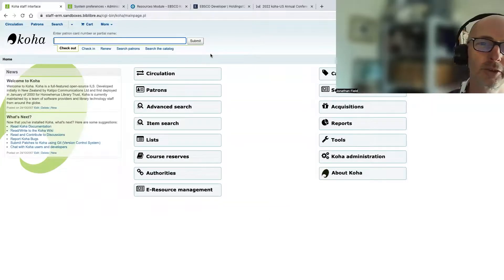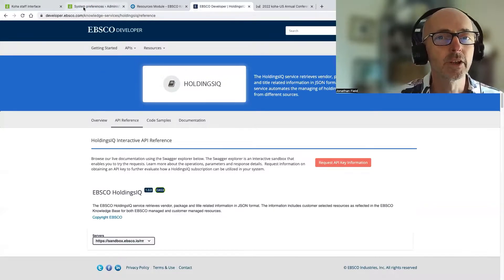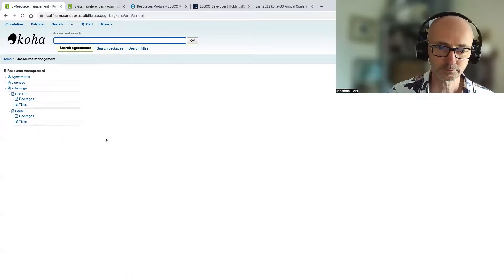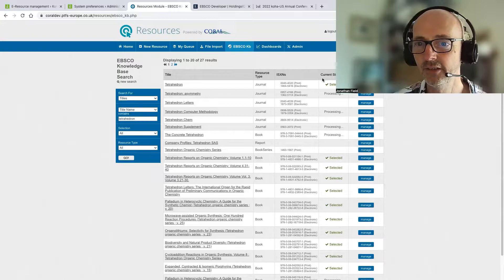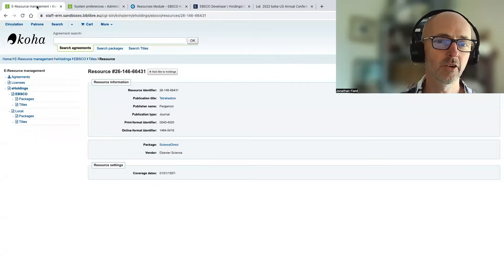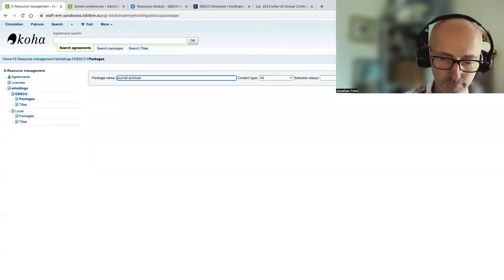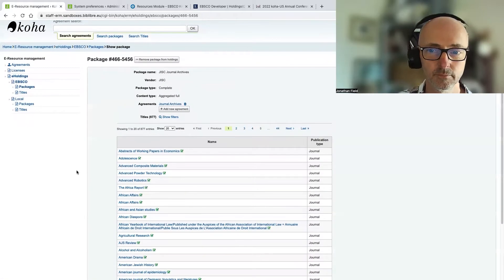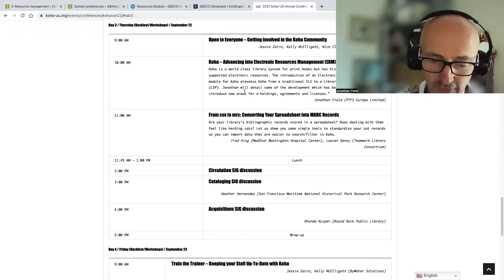Koha ERM -Working with the Knowledgebase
In this week's What's on our Mind video, Jonathan explains how to work with the Koha ERM knowledgebase.